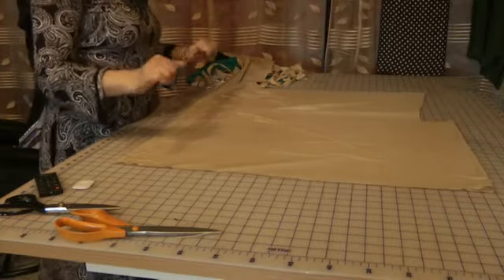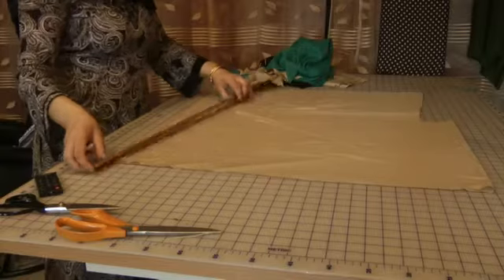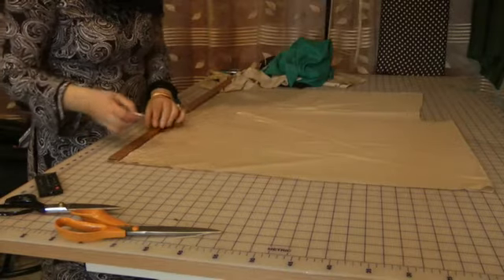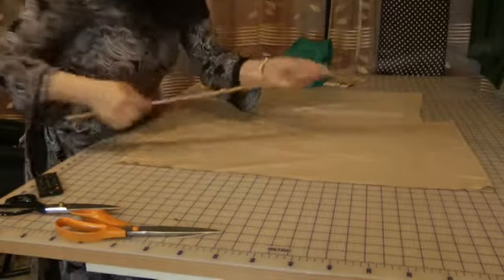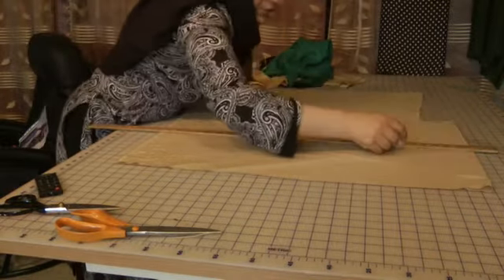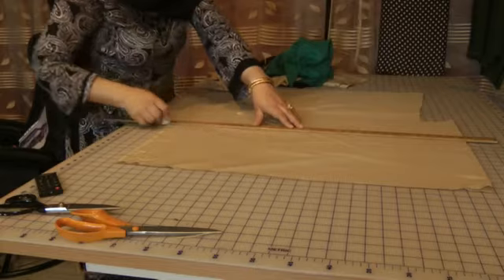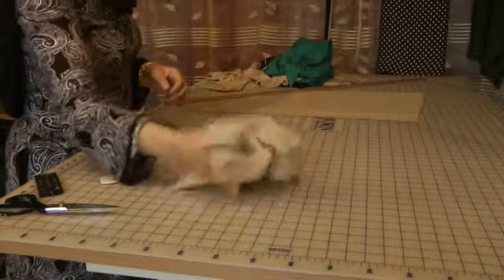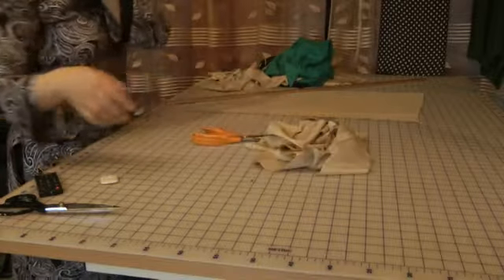re-invent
designs from old to new